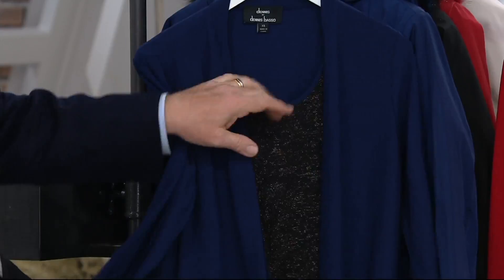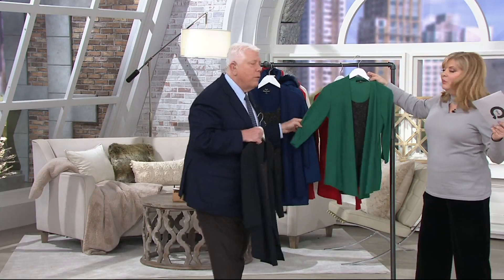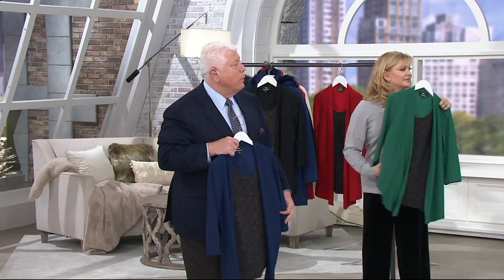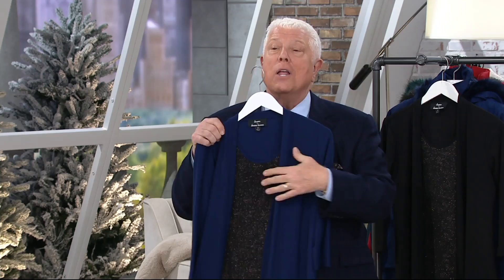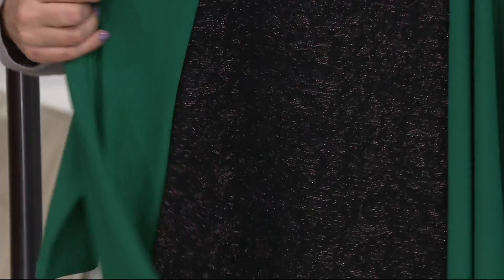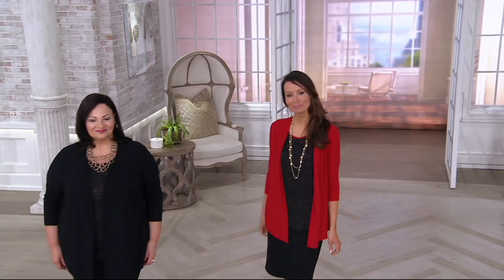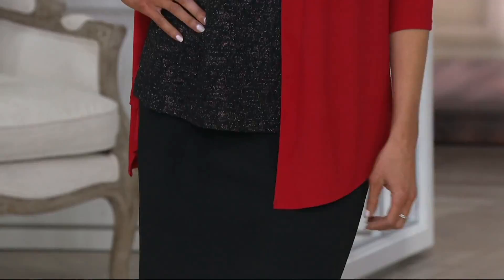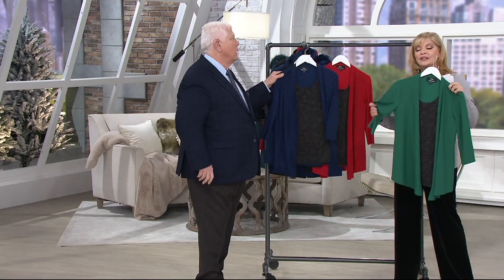Dennis Basso Caviar Crepe Cardigan w/ Attached Lurex Shell on QVC